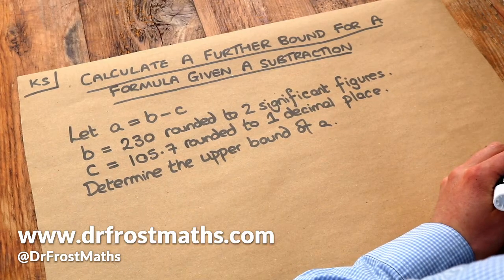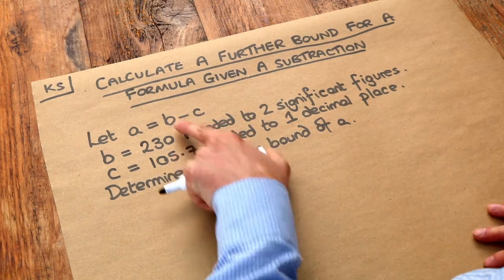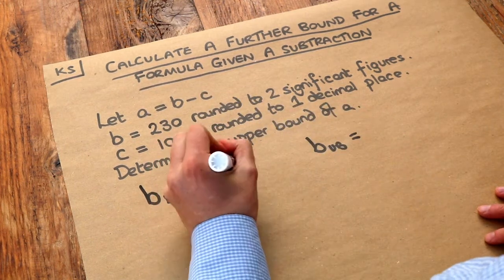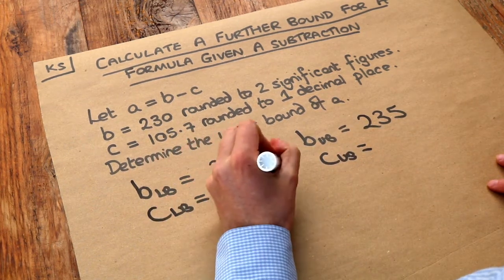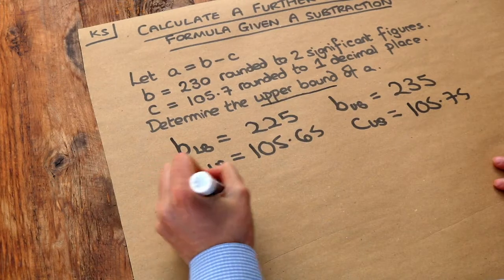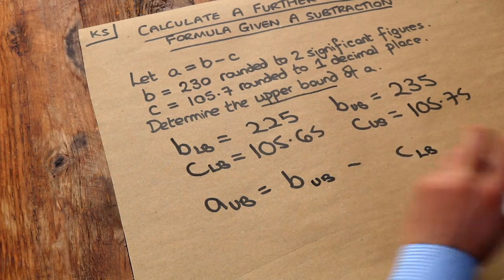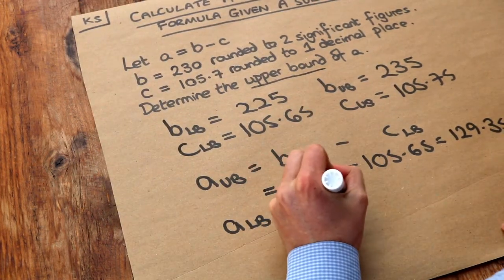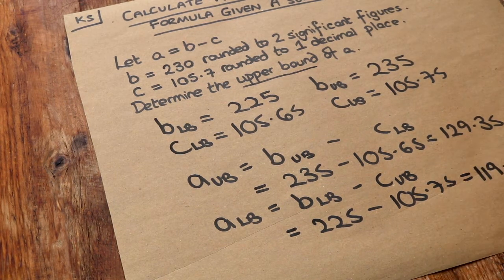Key Skill - Calculate a further bound for a given formula involving a subtraction.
"Calculate a further bound for a given formula involving a subtraction."